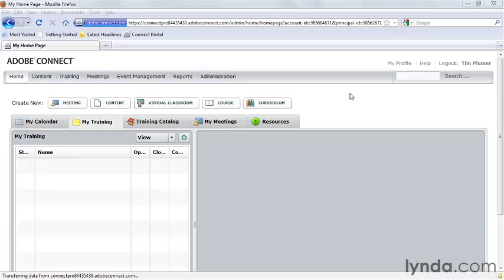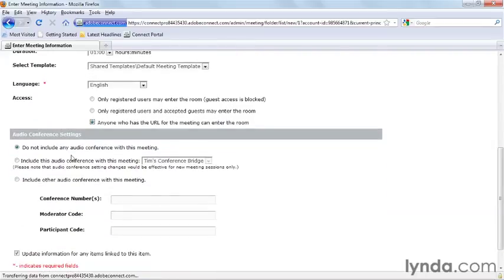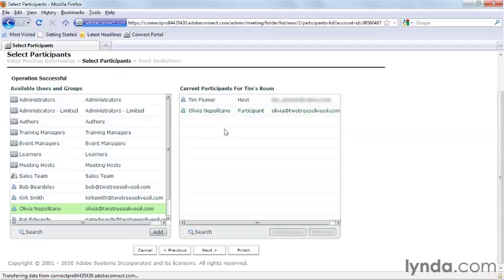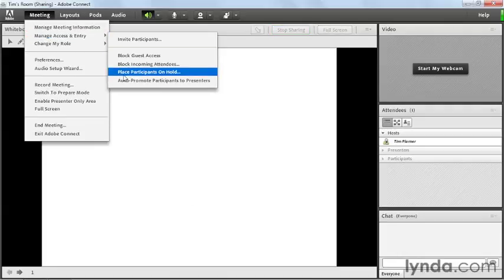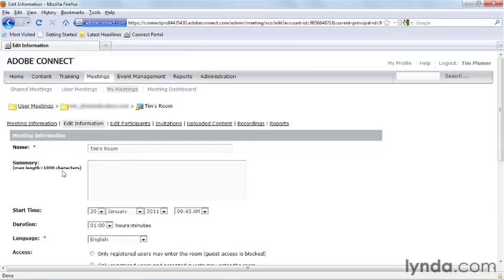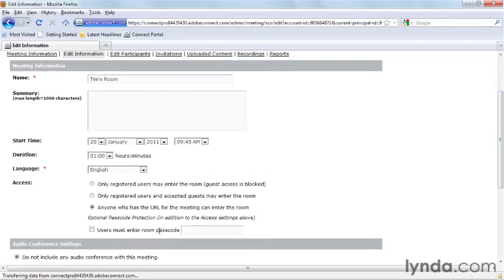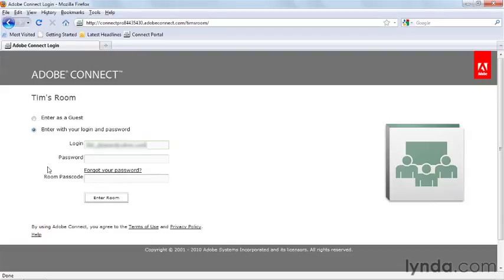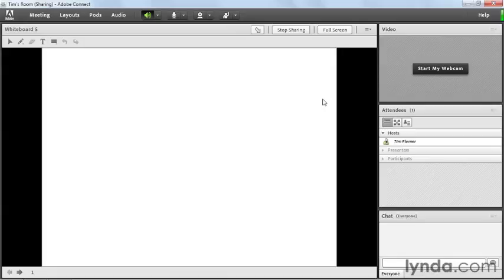64452 09 01 MM12 meetingroom